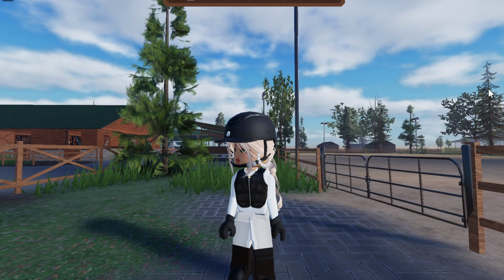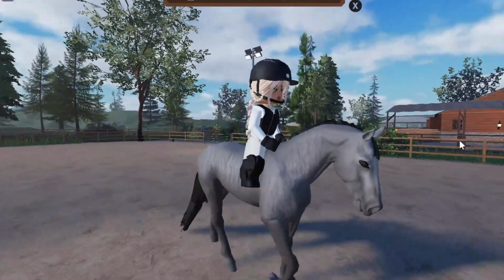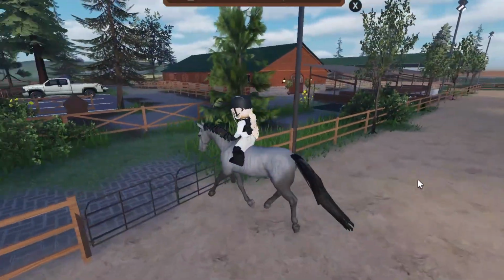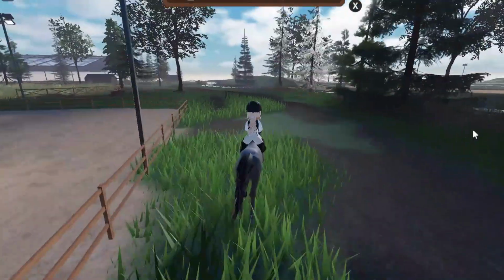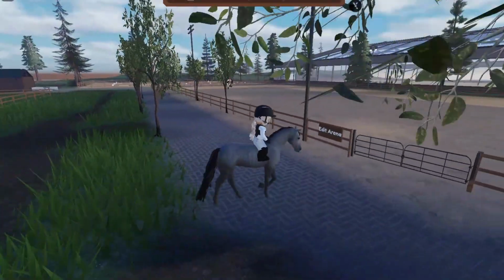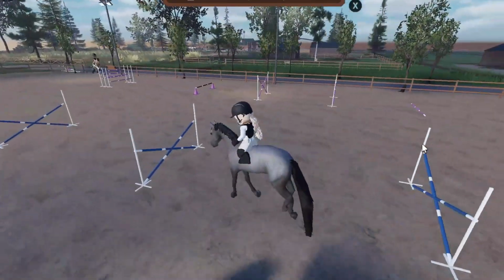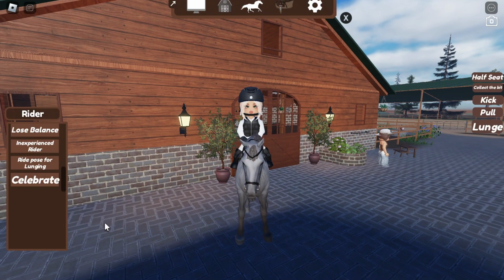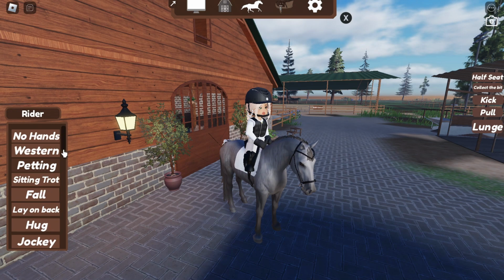THOROUGHBREDS were added to Strideway! | UPDATE | new courses, new emotes + more | *voiced*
👍  If you found it entertaining, please consider giving it a like.

Strideway has updated again and this update is quite a massive one..
We got a completely new breed, the thoroughbreds! As well as a changed racing course (with steeplechase!), new jumping courses, including free jumping. The map was also adjusted, so we now have a brand new arena.

Enjoy me looking through the update!

⚪Editing software:
Capcut

⚪Thumbnail editors:
 Photopea